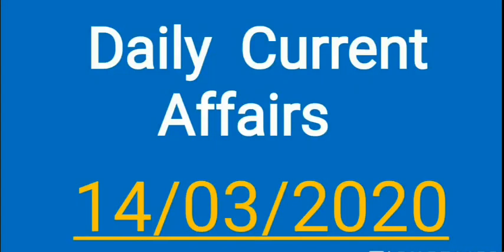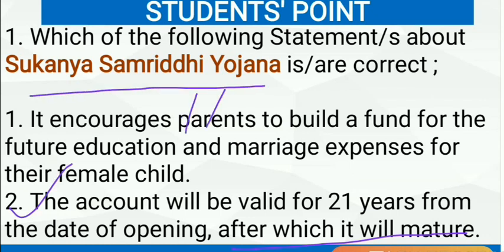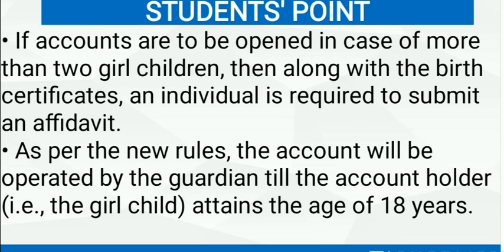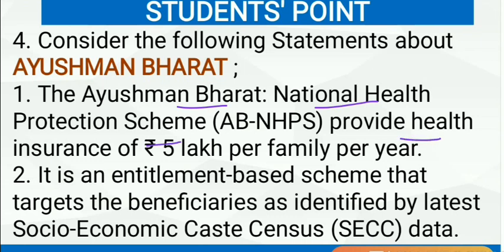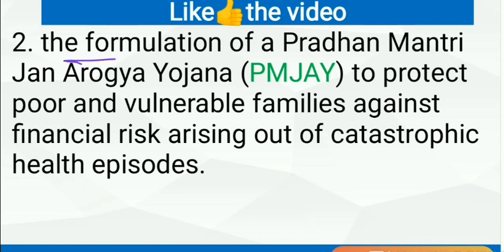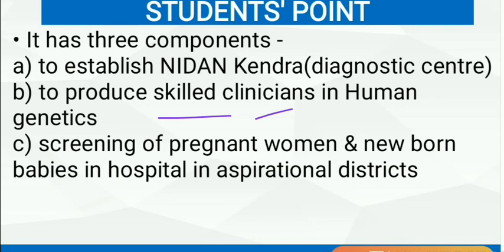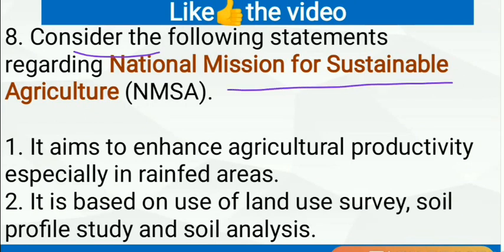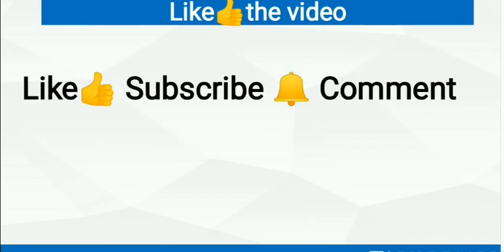14 March 2020 Current Affairs in English | Daily Current Affairs in English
14th March Current Affairs Daily MCQs |
14 March Current Affairs MCQs
13 March Current Affairs MCQs
11 February Current Affairs MCQs
 Daily English MCQs | Current Affairs MCQs
14 March Current Affairs Daily MCQs
14 March Current Affairs Daily MCQs
13 March Current Affairs Daily MCQs
10 February Current Affairs Daily MCQs
11 February Current Affairs in English
12 February Current affairs in english
14 March Current Affairs Daily MCQs
10 February Current affairs daily mcq
11 February Current Affairs Daily MCQs
14 March Current affairs english
14 March Current affairs english
13 March Current affairs english
11 February Current affairs english